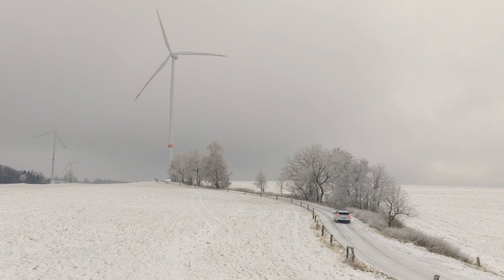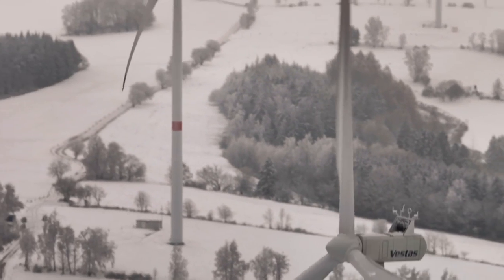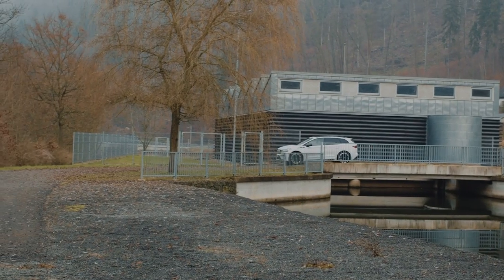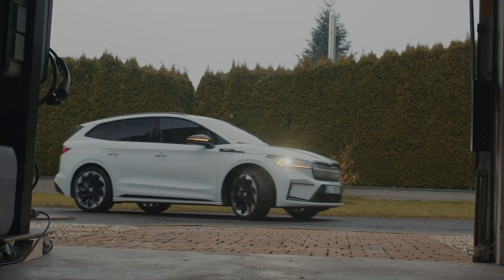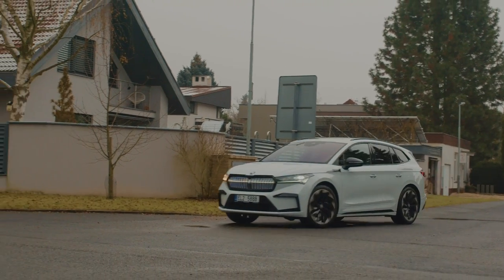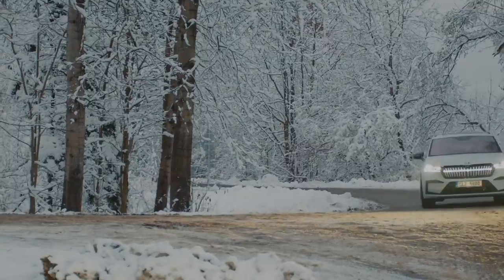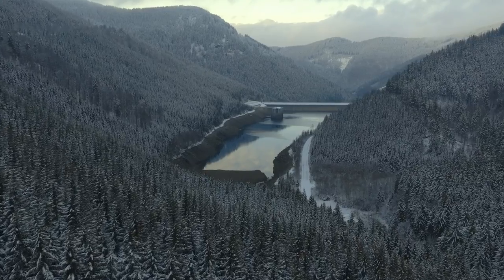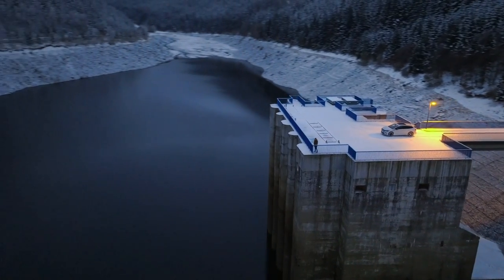How Nature Can Create Energy for Our Cars?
To make our electric cars truly clean, we need clean electricity. Nature gives us many sources of energy – solar, wind, and hydroelectric power. How do they work? Petr Pavlík from University of Ostrava explains!